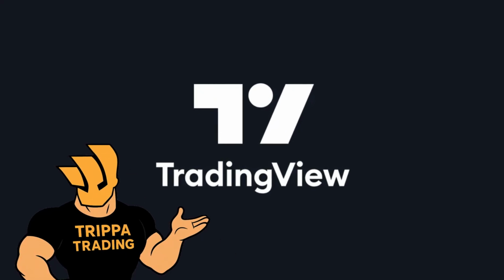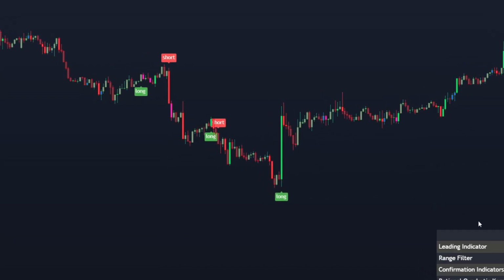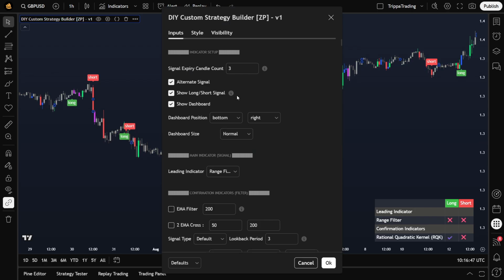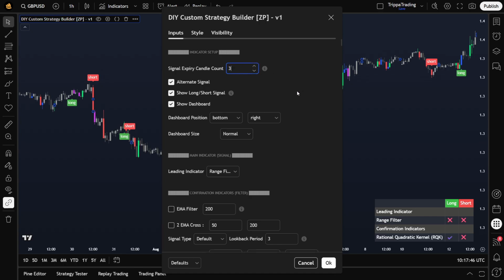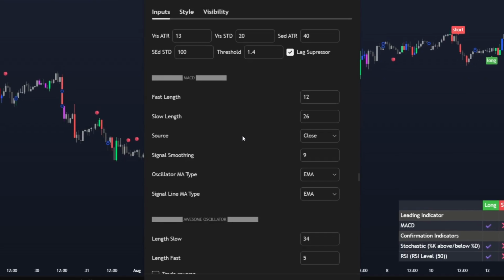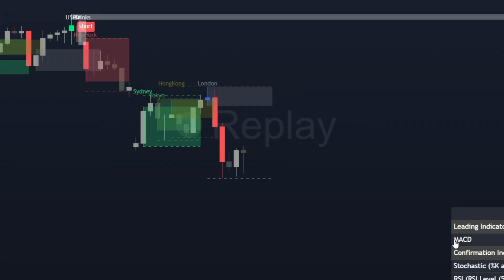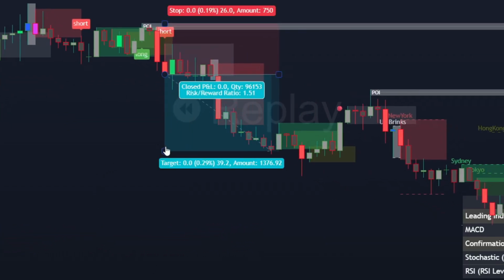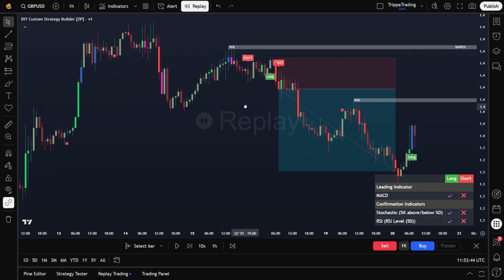I Finally Found THIS Tool! Build Any Strategy You Want on TradingView!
In this video I’ll show you an incredible TradingView indicator called the DIY Custom Strategy Builder by Zpayab. This tool removes the 2-indicator limit and lets you build complete trading strategies with direct buy and sell signals on your chart. I’ll show you how to set it up, combine it with other indicators like MACD, RSI, and Stochastic, and use it to make smarter trading decisions.